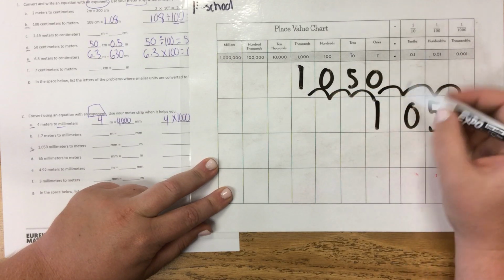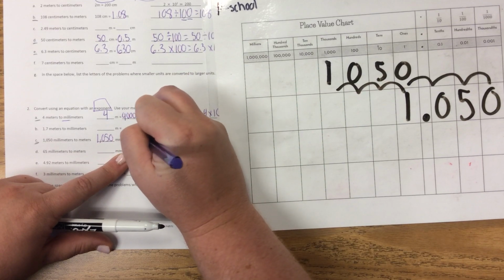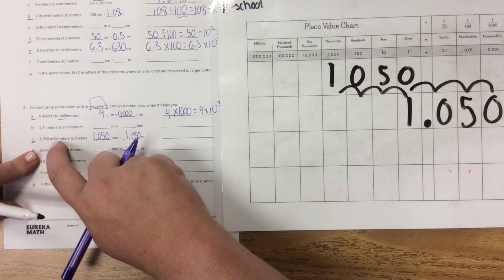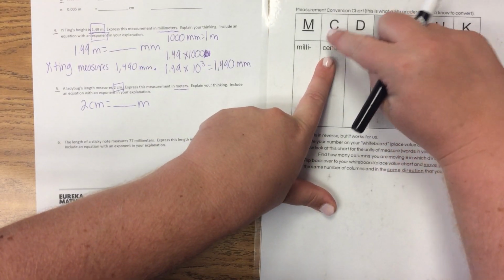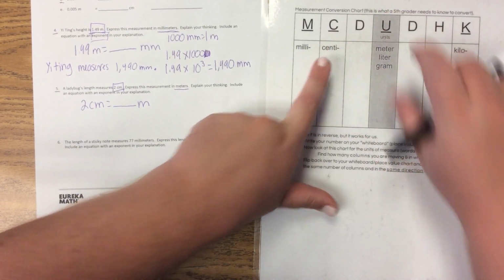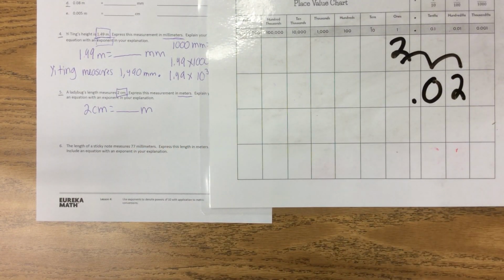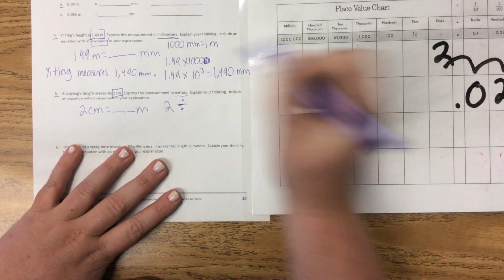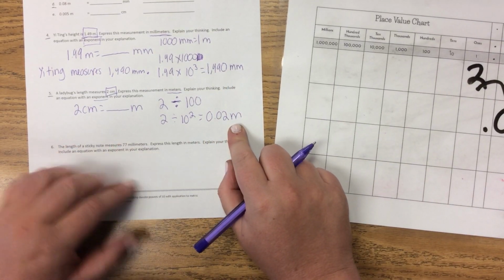Math Module 1 Lesson 4